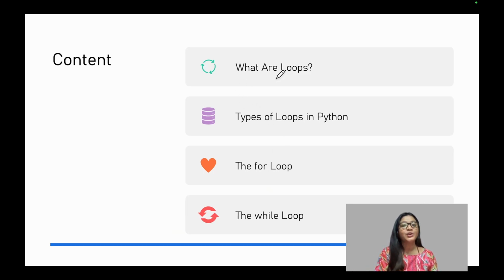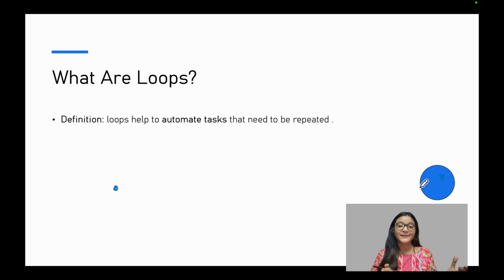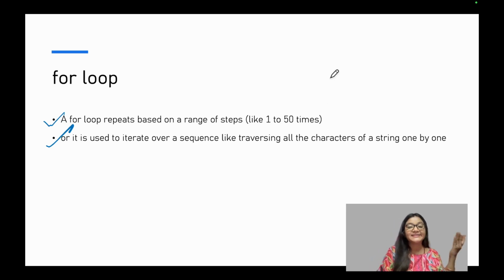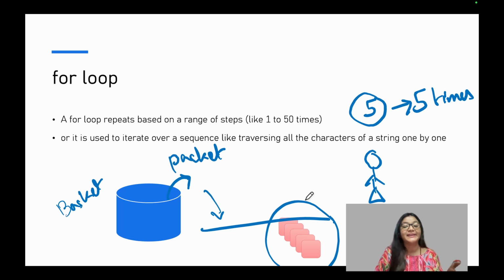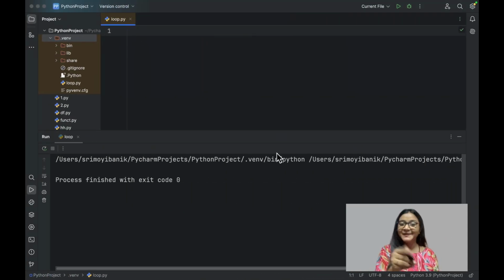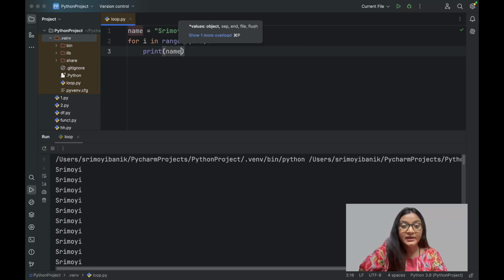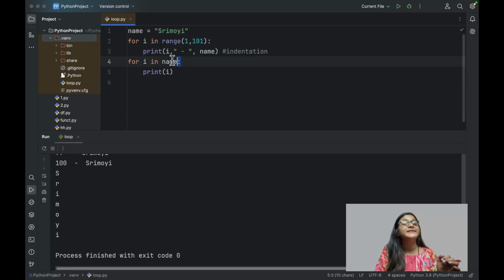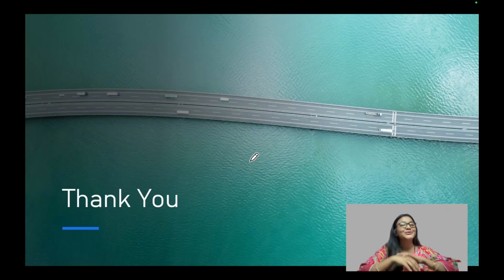Loops in Python | For Loop & While Loop Explained Simply with Examples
In this beginner-friendly Python tutorial, learn the basics of loops in Python!
We cover:

✅ What is a loop in programming
✅ When and why to use loops
✅ Simple explanation of for and while loops
✅ Hands-on coding examples to understand the concept clearly

Perfect for beginners, school students, or anyone starting with Python.